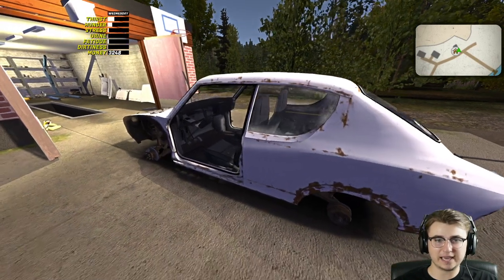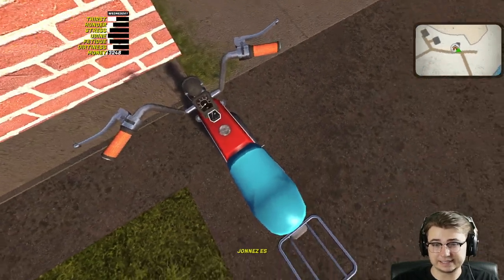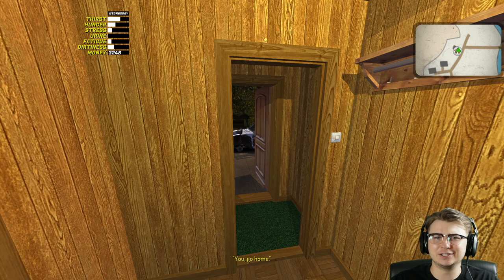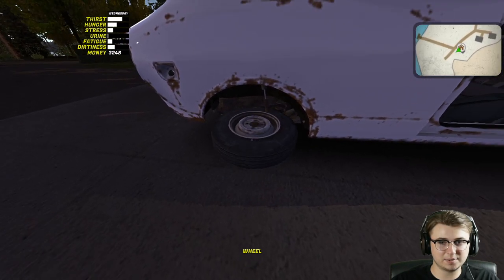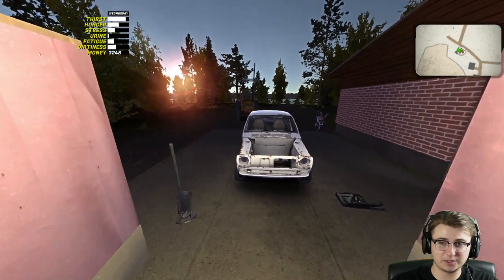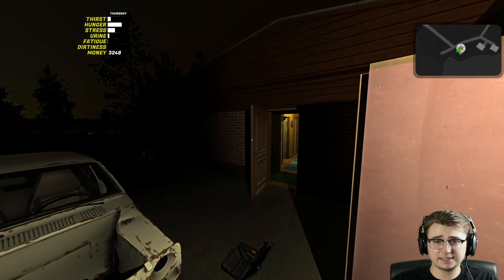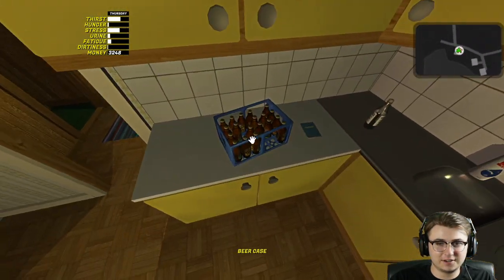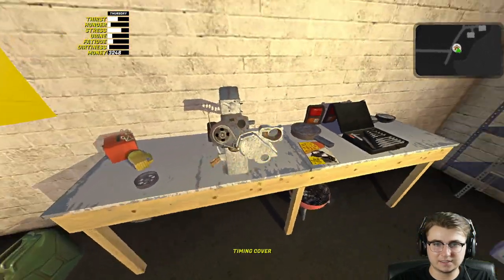My Summer Car - Ep. 5 - 4 Cylinder Engine Assembly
My Summer Car is the ultimate car owning, building, fixing, tuning, maintenance, and permadeath life survival simulator. You start the game with hundreds of loose parts and assemble both the car and an engine.

Mods:
MSCLoader